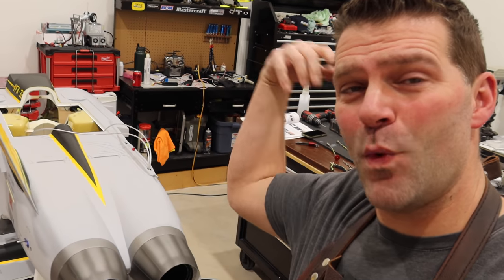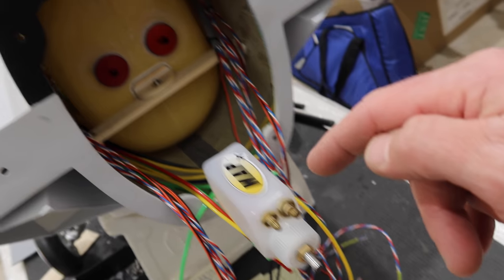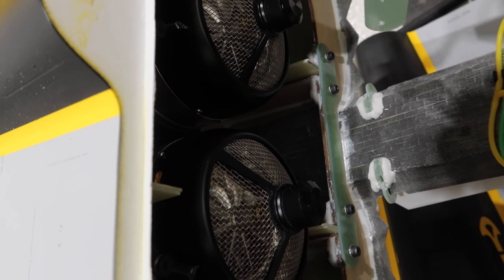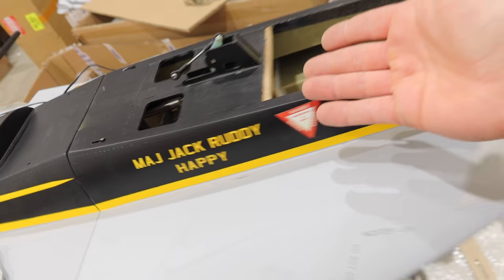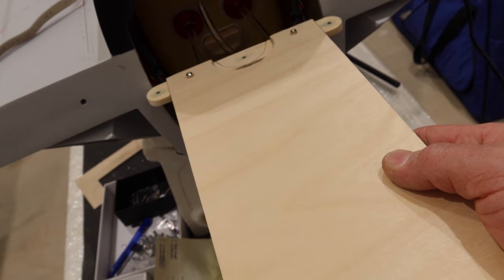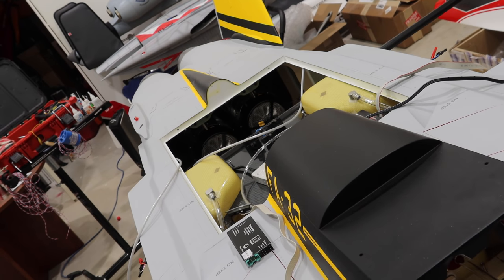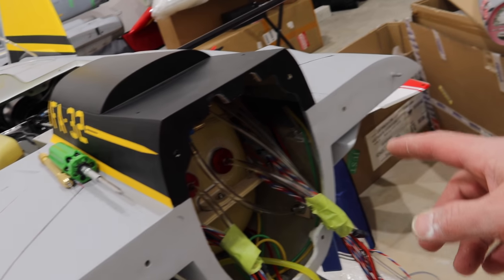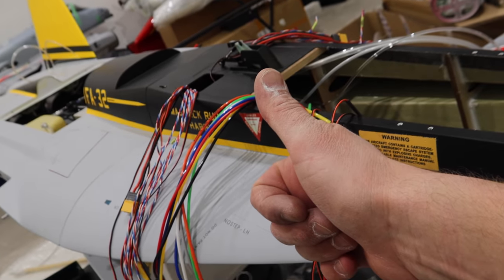Preping and Joining F-18/F18 Fuselage - SKYMASTER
F18 rcjets turbines. The Skymaster F18/F-18 Super Hornet Build Continues! In this video we work on completing all the STUFF mounted under the rear hatch and running everything forward. The Fuselage is joined! Video #9 in the build Series.

From the Boeing Website
The F/A-18 Block III Super Hornet is the newest highly capable, affordable and available tactical aircraft in U.S. Navy inventory. The Super Hornet is the backbone of the U.S. Navy carrier air wing now and for decades to come.

The combat-proven Super Hornet delivers cutting-edge, next-generation multi-role strike fighter capability, outdistancing current and emerging threats well into the future. The Super Hornet has the capability, flexibility and performance necessary to modernize the air or naval aviation forces of any country. Two versions of the Super Hornet – the single-seat E model and the two-seat F model – are able to perform virtually every mission in the tactical spectrum, including air superiority, day/night strike with precision-guided weapons, fighter escort, close air support, suppression of enemy air defenses, maritime strike, reconnaissance, forward air control and tanker missions.